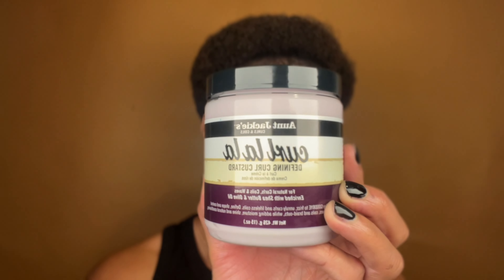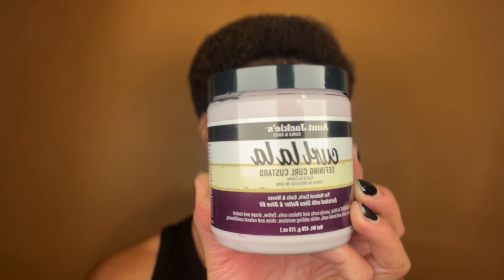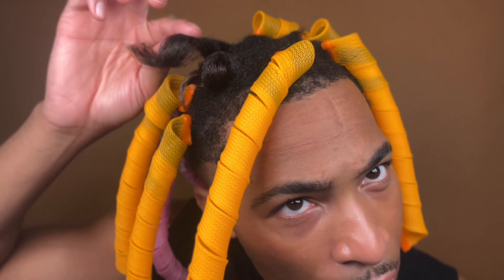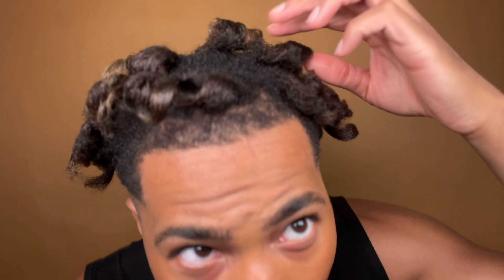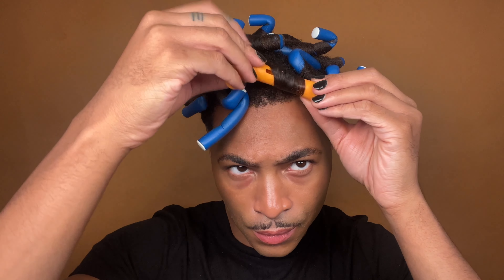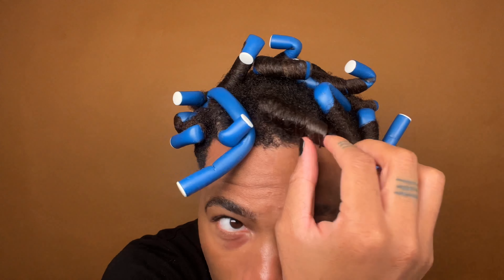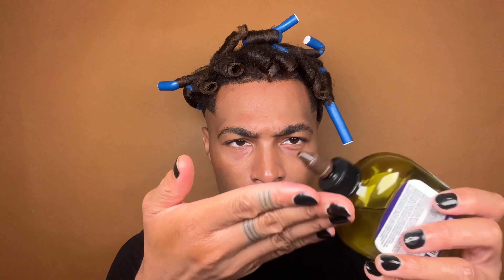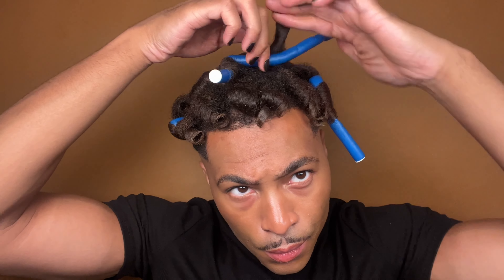Curly hair routine | Curlformers & Flexi Rods on 4C hair | Heatless Curls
Hey guys, I’m trying Curlformers for the first time to stretch my 4C hair and avoid heat. I think it turned out pretty well !